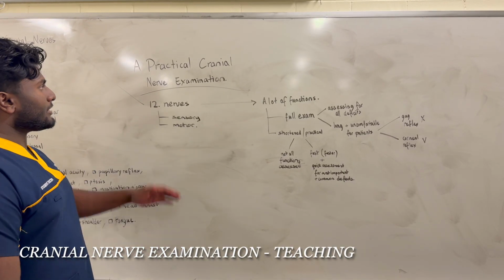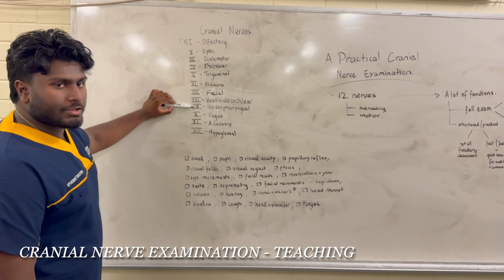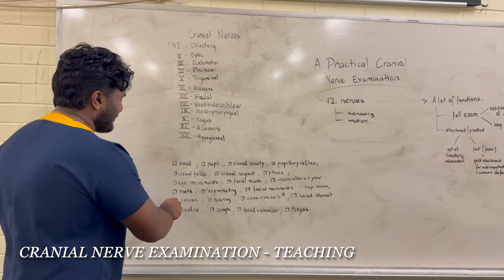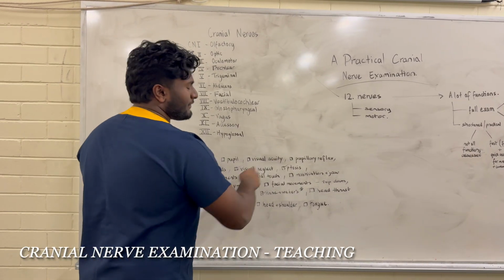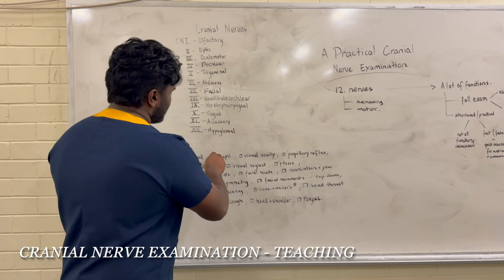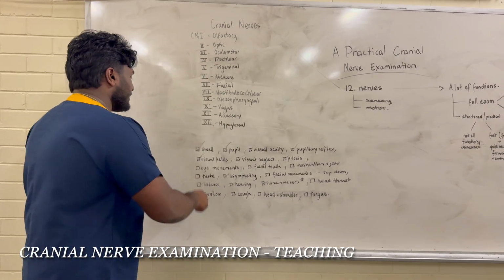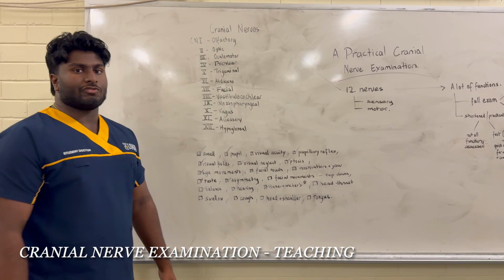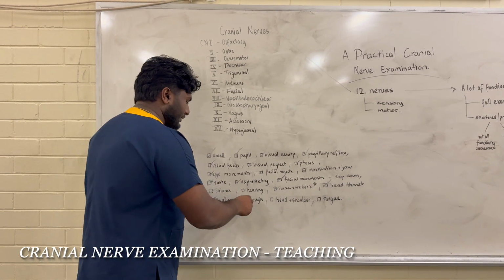A Practical Cranial Nerve Examination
IMED5804 Assessment 2
A Condensed Cranial Nerve Examination